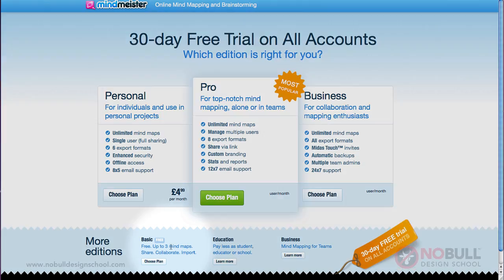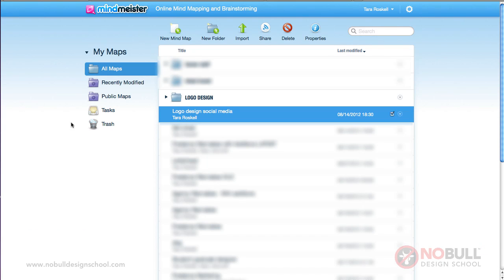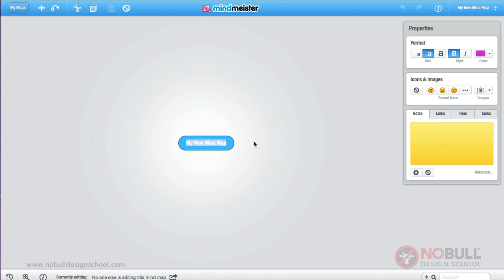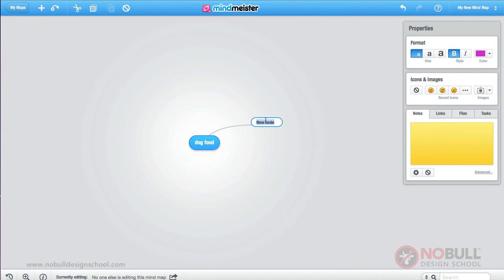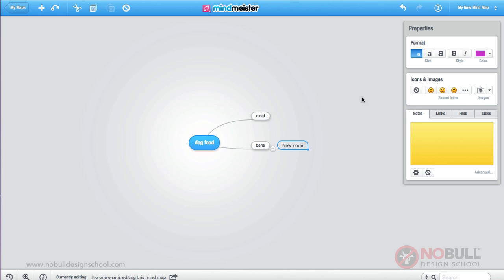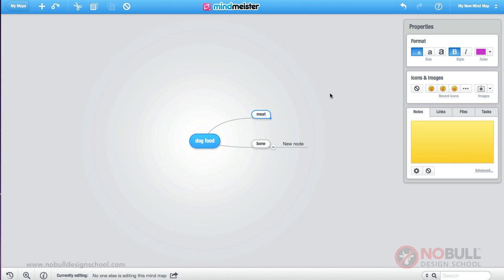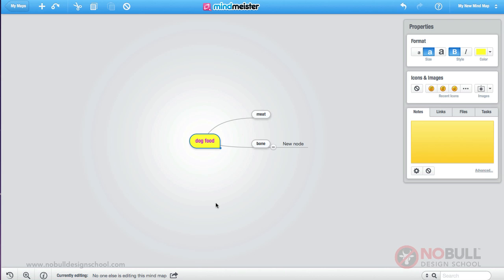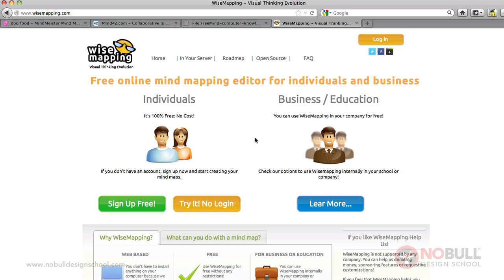Mind Mapping Digitally for Logo Design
This video is a response to students on my Logo Design course asking for more information about mindmapping. You will find another video that shows how you mind map and this video shows some software that you can use if you prefer to mindmap digitally.